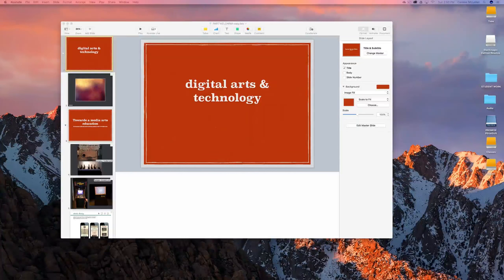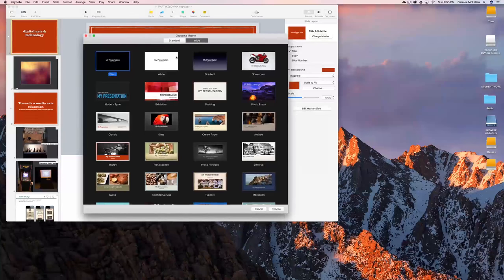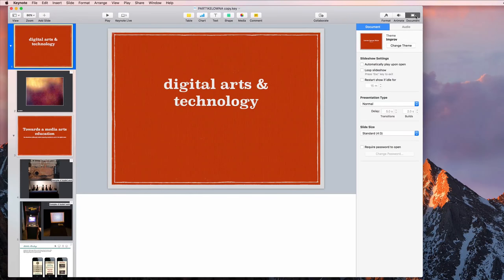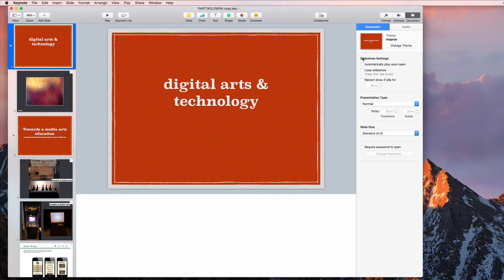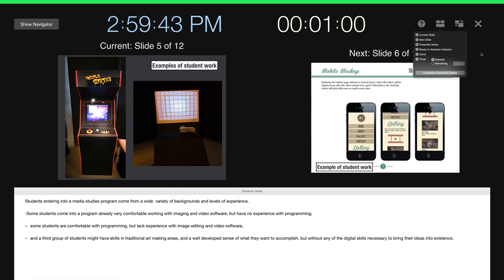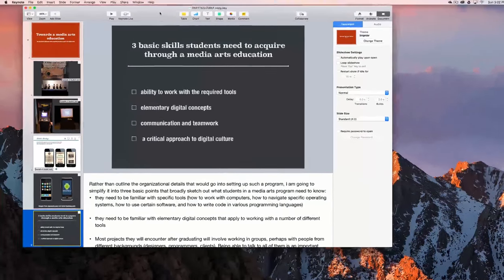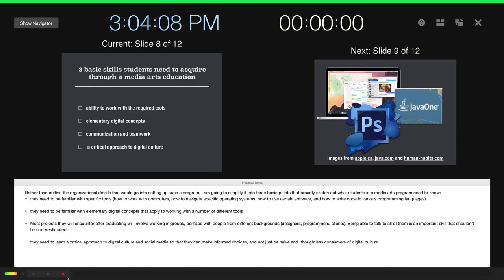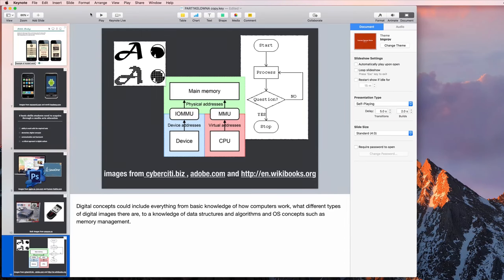Keynote- Presenter's view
Presenter's view and recording a slideshow